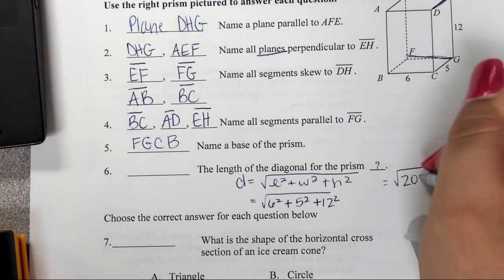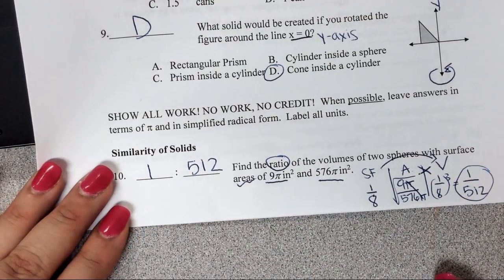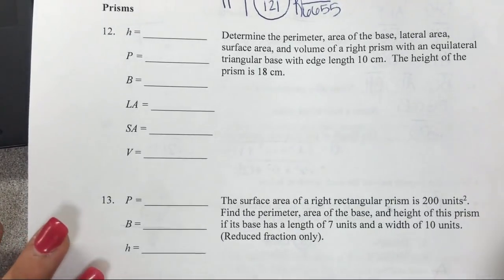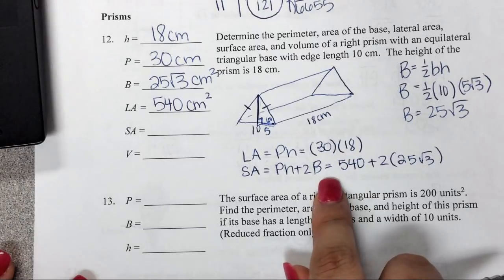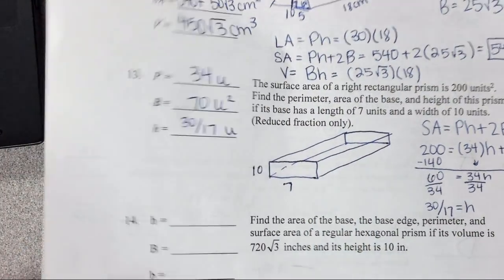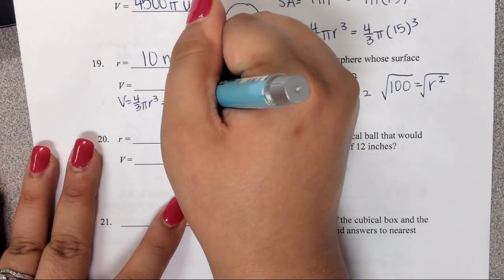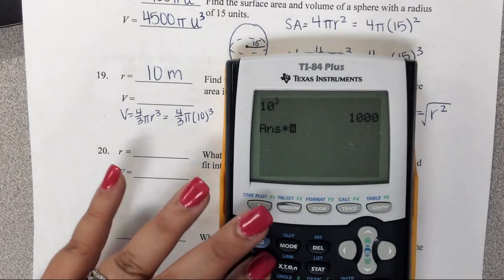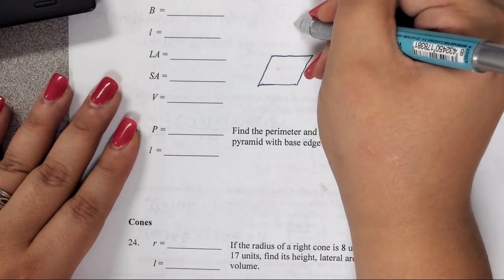3D Mixed Practice